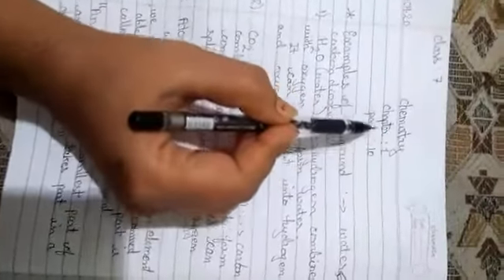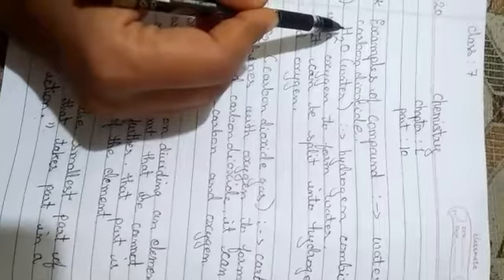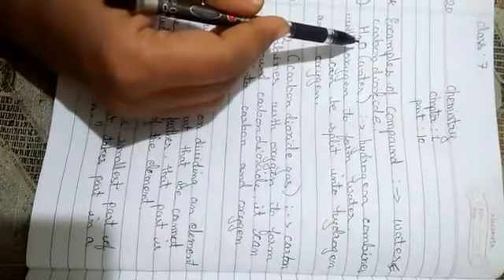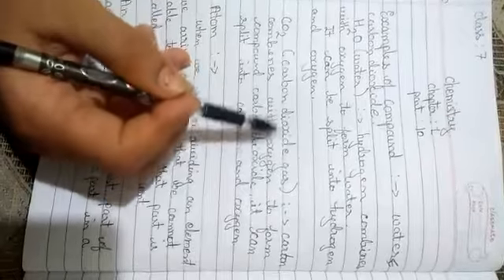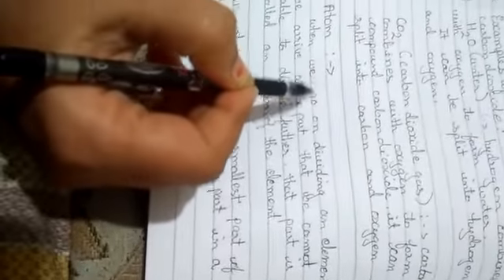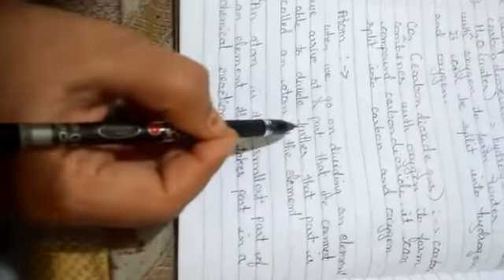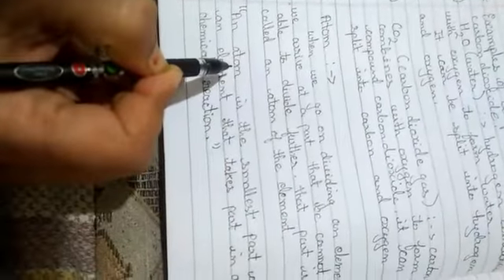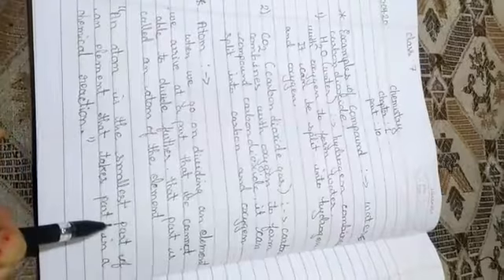7th Chemistry Part 10 new YouTube update in English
7th Chemistry Part 10 new YouTube update in English
Chapter 1 Part 10 Examples of Compound